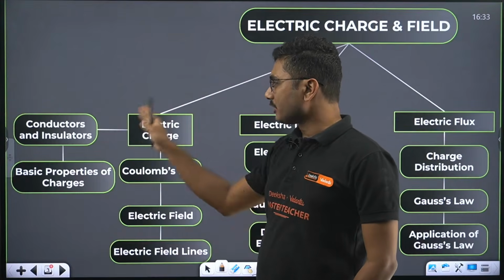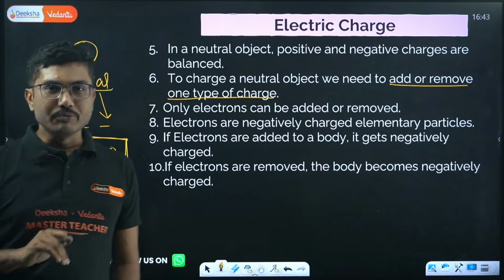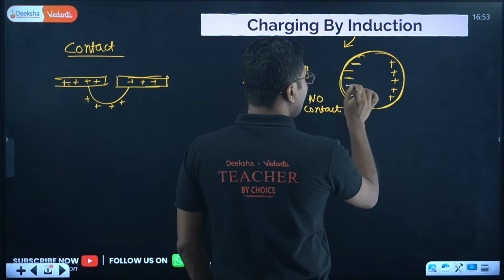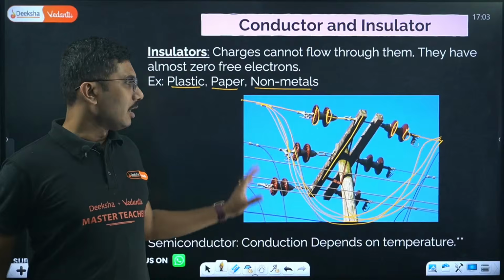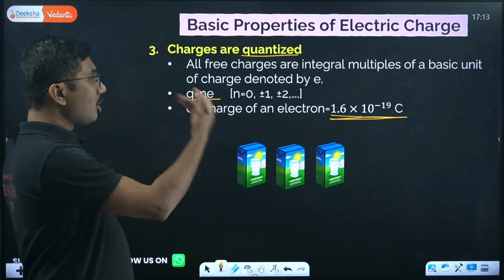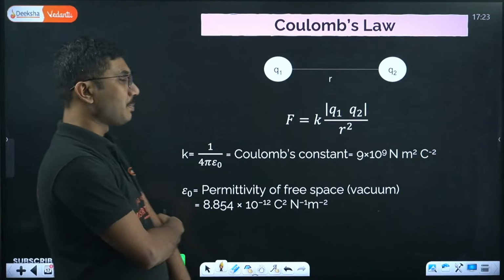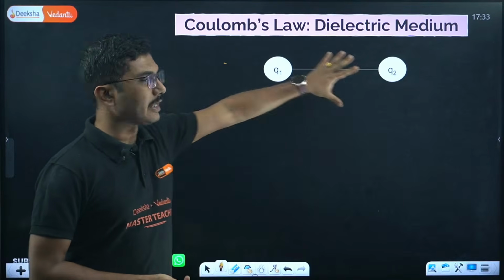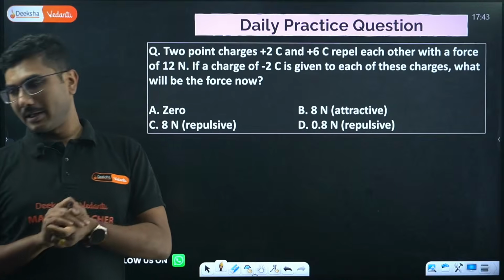🔥 Electric Charges & Field Class 12 Part-1 | Coulomb's Law Explained ✅ KCET 2027 Physics | Deeksha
Welcome to ACE KCET 2027 by Deeksha Karnataka! 🎯 In this Part-1 video of Chapter 1 – Electric Charges and Field, we begin the most important chapter of Class 12 Physics with a strong conceptual foundation. This session is specially designed for Karnataka PU2 students preparing for KCET 2027, II PUC Board Exams, JEE, NEET, and Engineering entrance exams.

We start from the absolute basics — what is electric charge, the key properties of electric charge (additivity, quantization, and conservation), and dive deep into Coulomb's Law with derivations, vector form, and KCET-level numerical tricks. Whether you're a beginner or revising for boards, this video gives you everything you need to master the chapter from scratch. 📚
Electric Charges and Field carries high weightage in KCET, NEET, and PU2 Boards every year, and Part-1 forms the foundation for the entire Electrostatics unit. Don't miss it! 🔥

KCET 2027 aspirants starting early preparation
PU2 (II PUC) Karnataka Board students
Class 12 CBSE & State Board students
NEET & JEE aspirants revising NCERT Physics
Students appearing for COMEDK, JEE Main, and engineering entrances

📲 Drop your doubts in the comments — our faculty will reply!

Useful for:

KCET 2026 last-minute revision students
COMEDK 2027 aspirants
Engineering & Medical entrance aspirants in Karnataka
Students starting Class 12 Physics from scratch
Anyone revising NCERT Chapter 1 – Electric Charges and Field